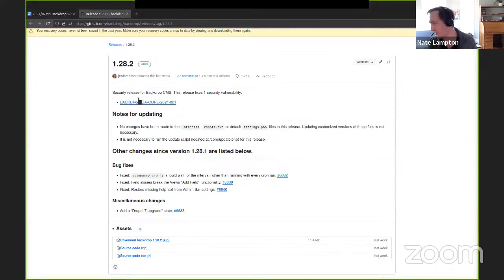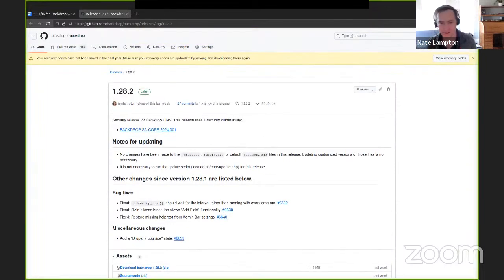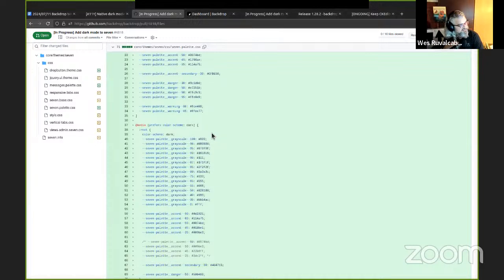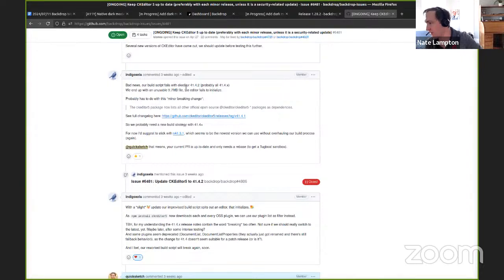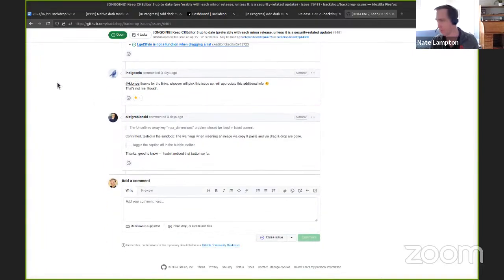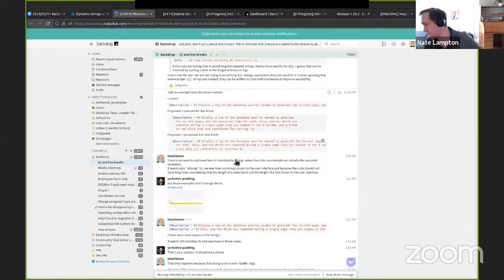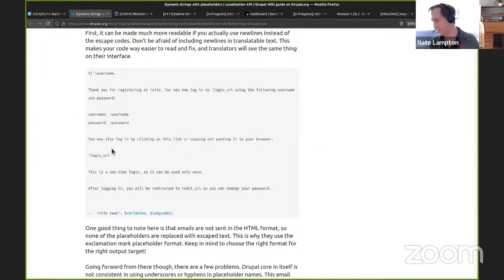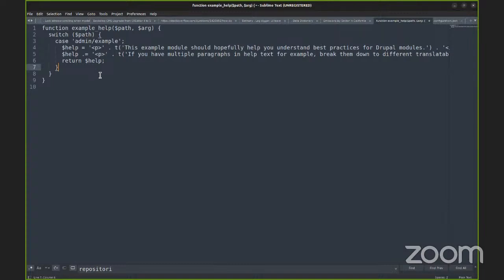Backdrop Weekly Meeting - July 11, 2024